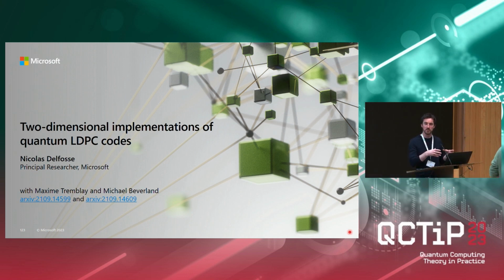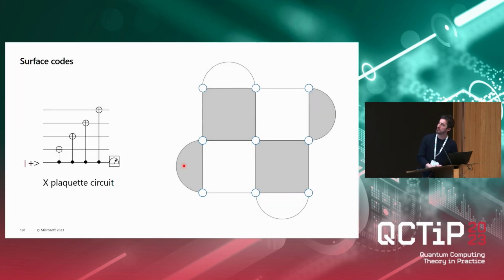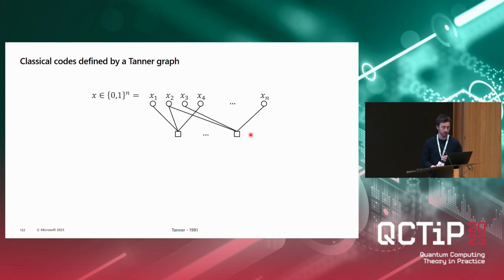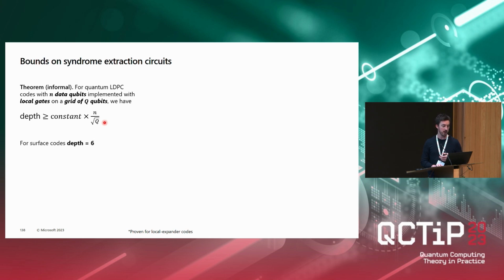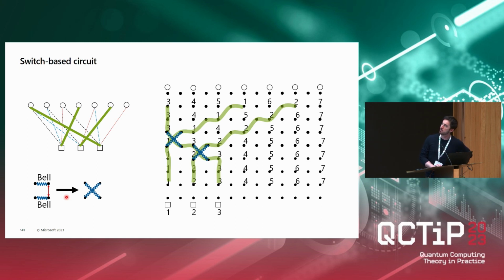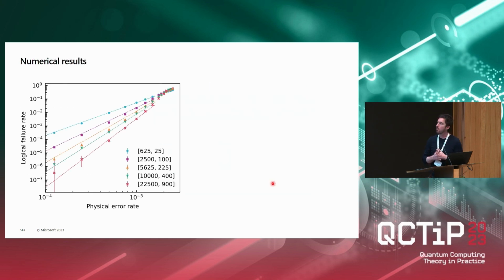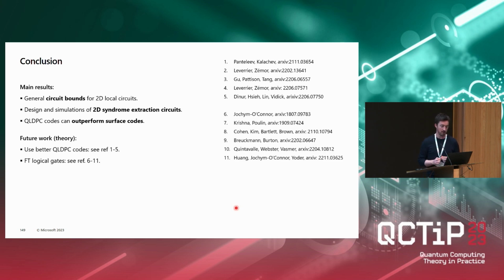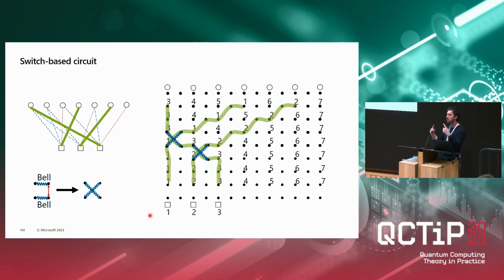Nicolas Delfosse - Two-dimensional implementations of quantum LDPC codes